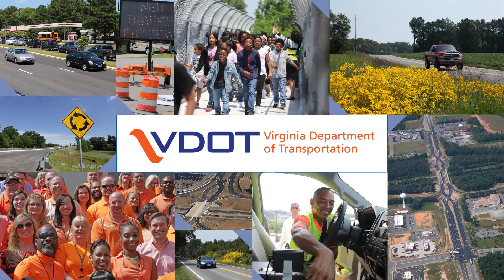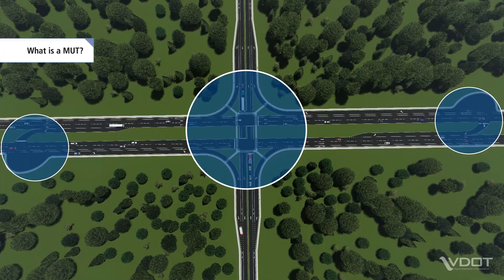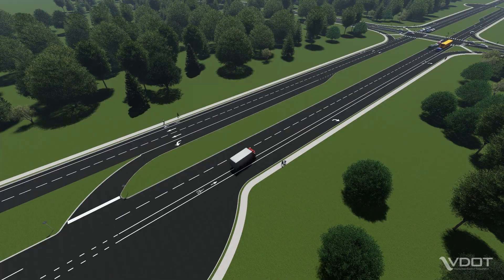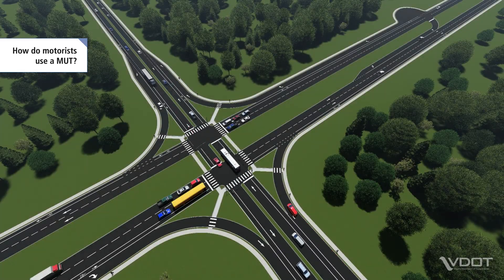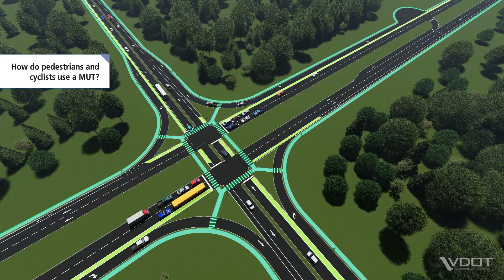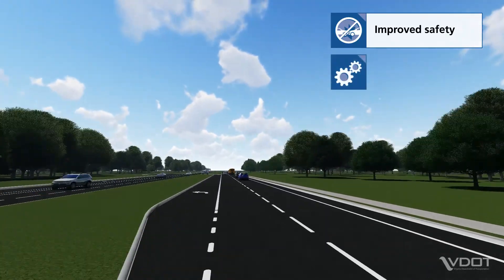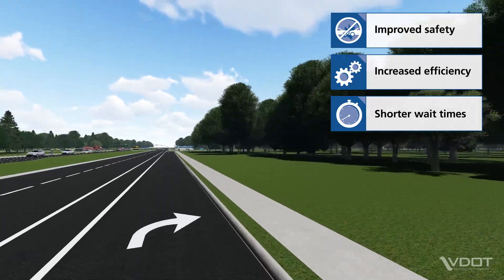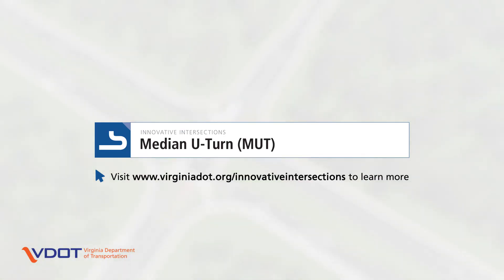VDOT's Innovative Intersections: Median U-Turn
The Virginia Department of Transportation, VDOT, in its commitment to improving safety and mobility for all road users in Virginia presents Innovative Intersections and Interchanges. The Median U-Turn, or MUT, is one type of innovative intersection.